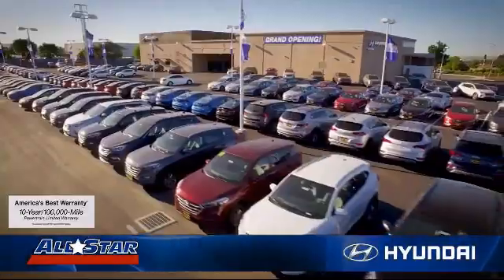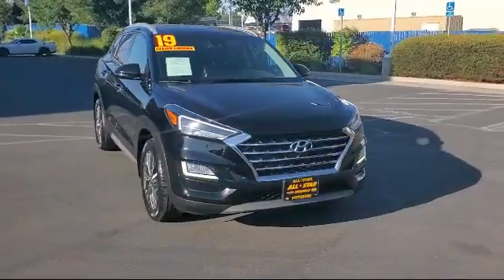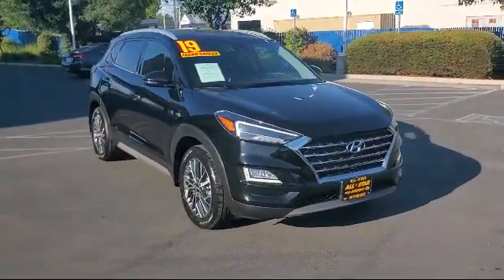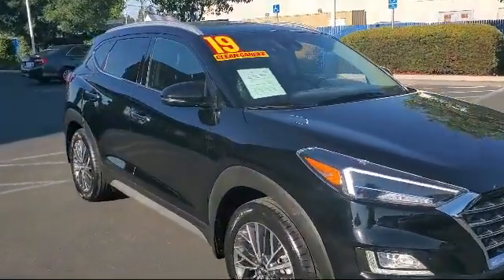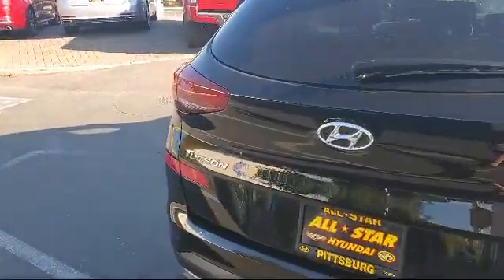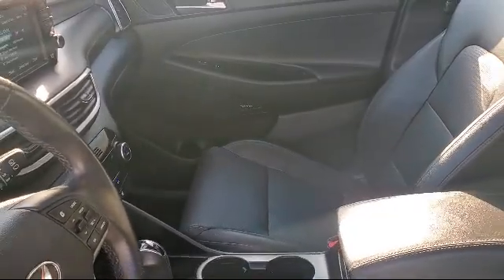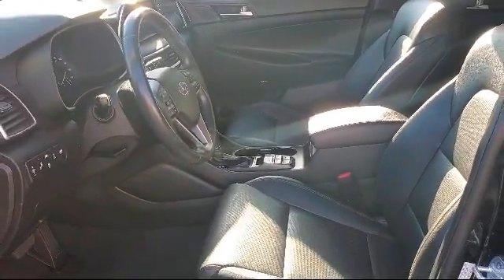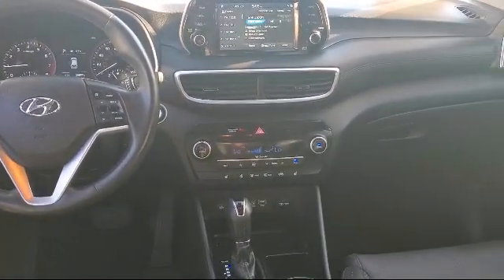2019 Hyundai Tucson Limited Antioch Pittsburg Brentwood Concord Walnut Creek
2019 Hyundai Tucson Limited Stock Number: UH42623 Vin:KM8J3CAL7KU885990.